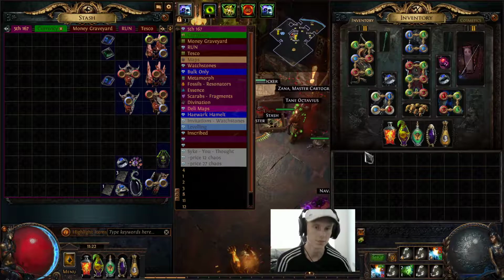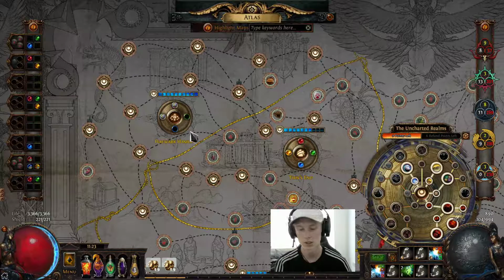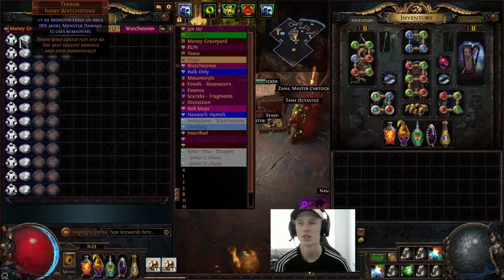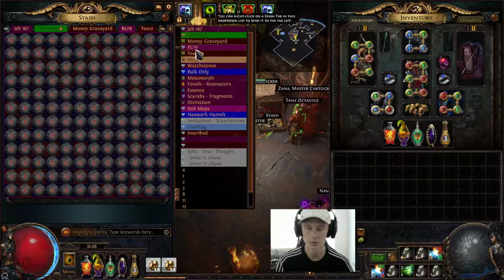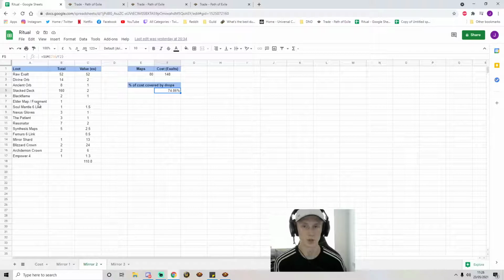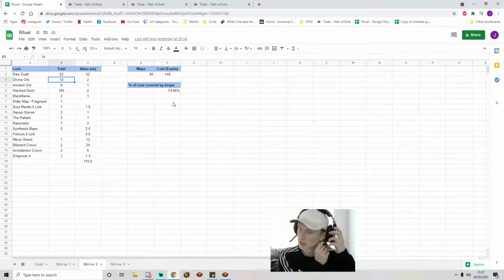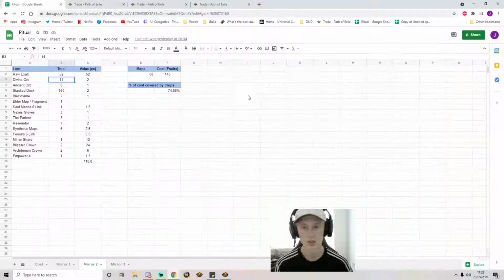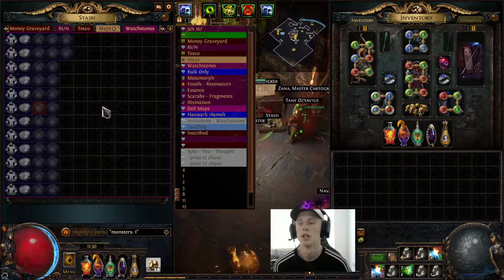10 Mirror Challenge - Mirror 2 Results! Ultimatum League 3.14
Hey guys, answered some of the questions about setup in this vid and included the data from the second documented mirror.